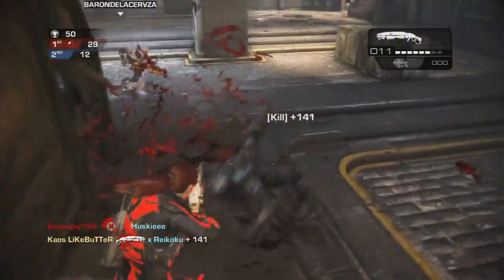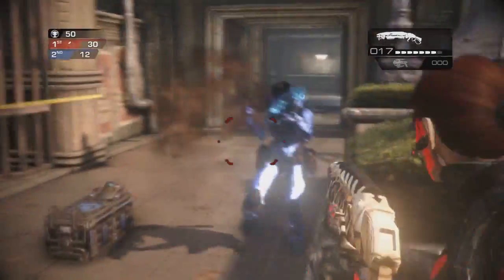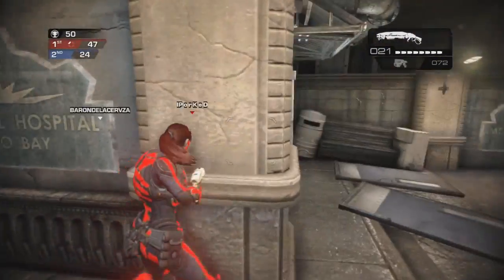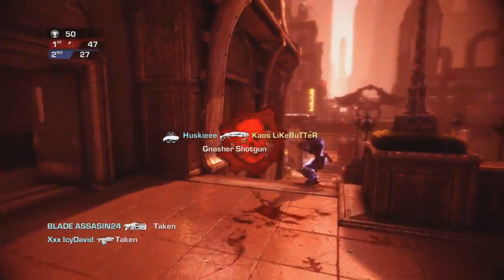First Look - Blood Drive - GoWJ "Call To Arms" DLC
Here is the first look of the map "Blood Drive" in Gears of War Judgment. This is a remake of a map that was introduced in Gears of War 2 and brought back in Gears of War 3. If you were undecided on whether this was something you wanted to buy, I hope this video gave you an idea of what I personally think about it. My perspective may change over time, but as of right now, I really like the way they made this. The mass amounts of power weapons can be a bit overwhelming, but with the right teamwork, this map can be very enjoyable. So, now is your chance. What do you think? Make sure to drop and LIKE and a comment! Thank you :D

I will get a gameplay on Boneyard as soon as I can! ( I know I said Capitol in the video, my fault!)